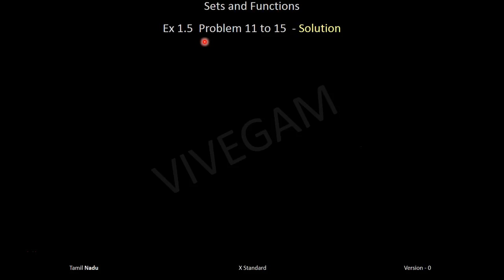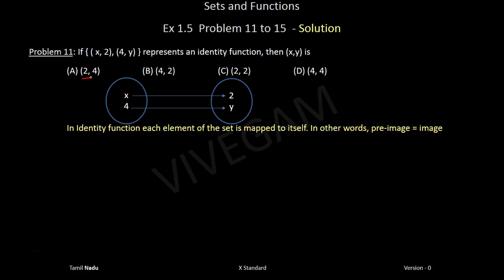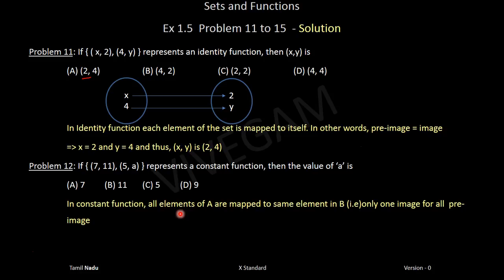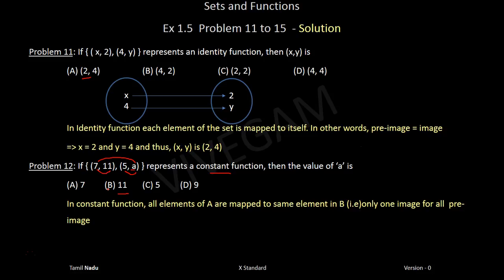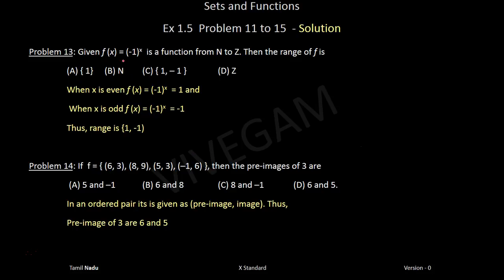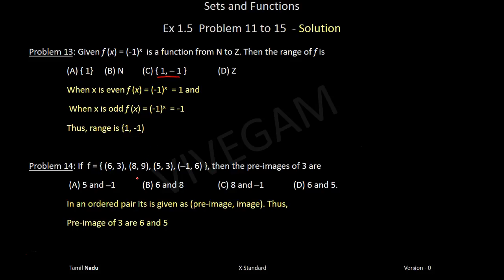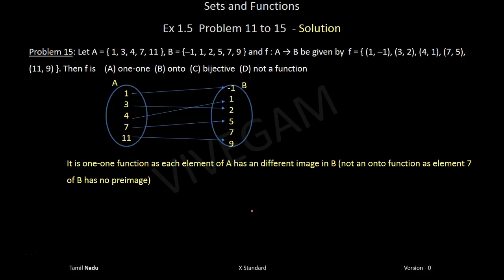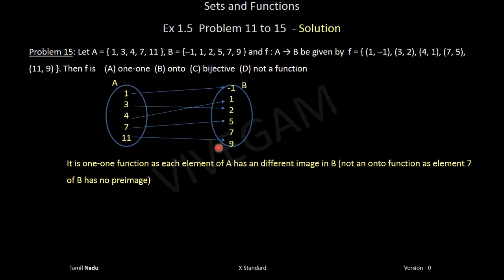1 5 11to15